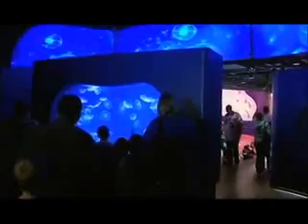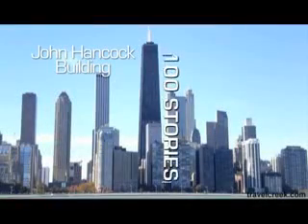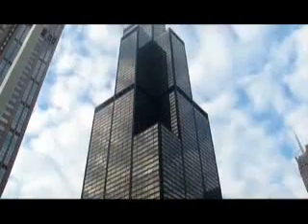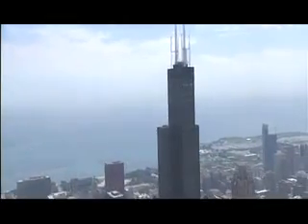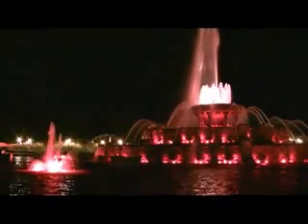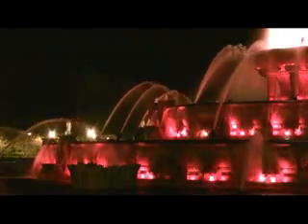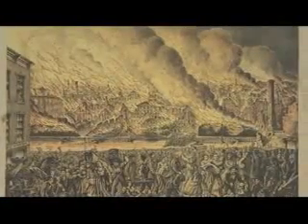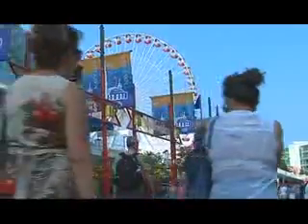Fame Summer Camp 2011 (30min - part3)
Fame Summer Camp 2011. full 30 minute show - part3 of 3.